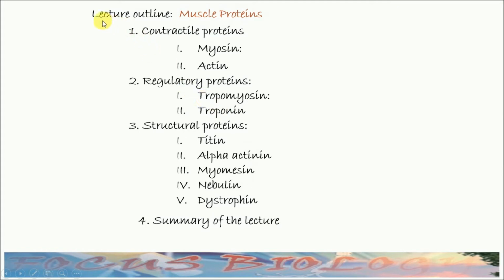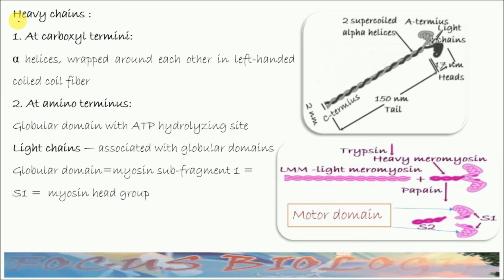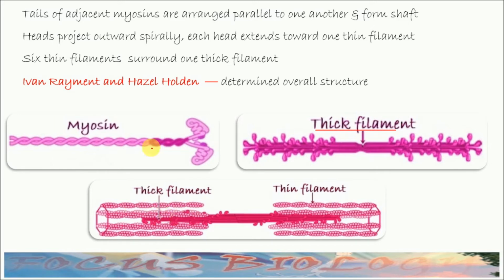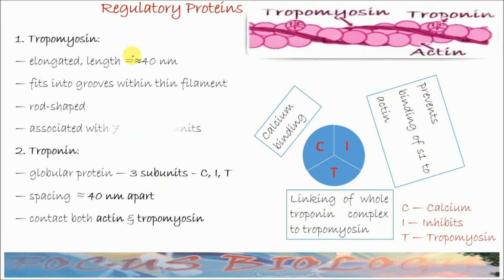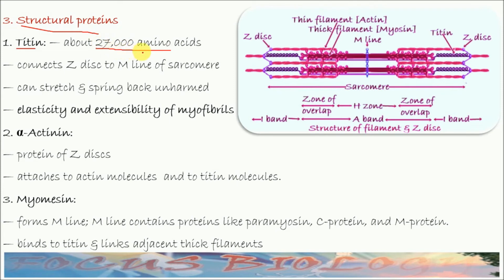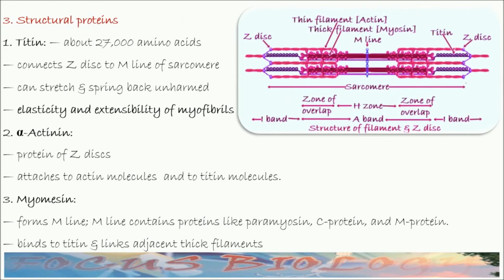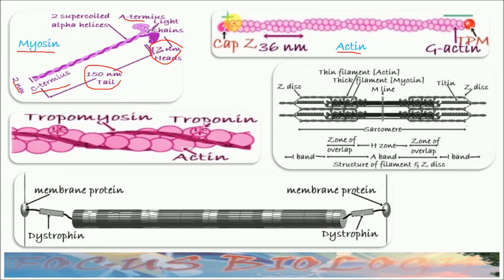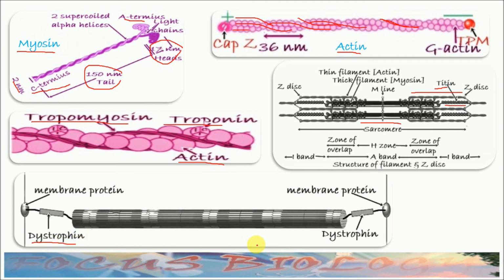Muscle Contraction 3 ENG Muscle Protein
this video on muscle contraction describes different proteins that are involved in muscle contraction. Proteins involved in muscle contraction are of 3 different kinds, viz. contractile, regulatory and structural proteins.